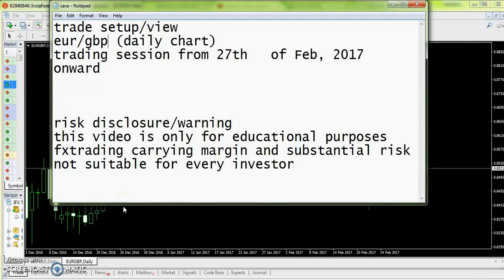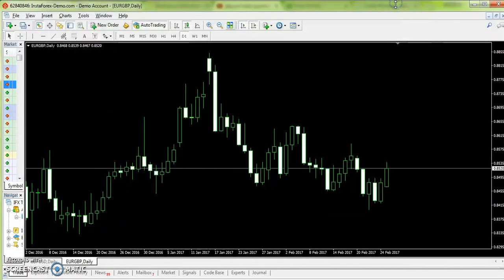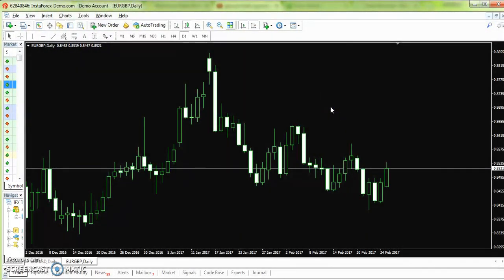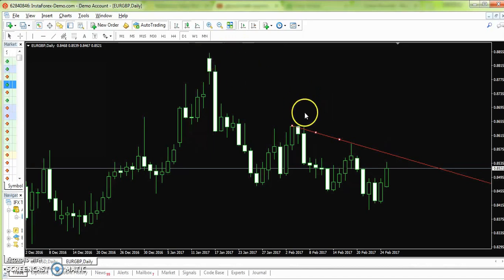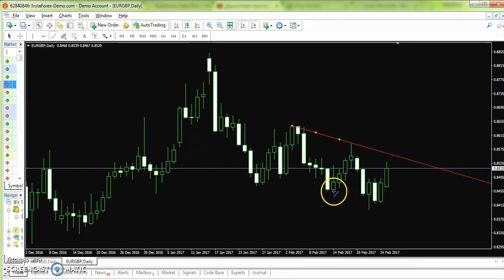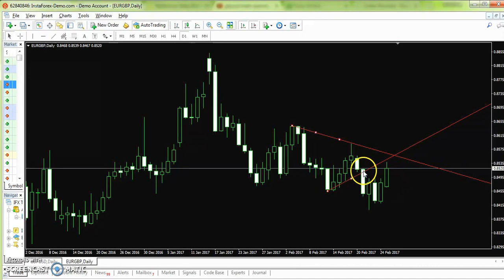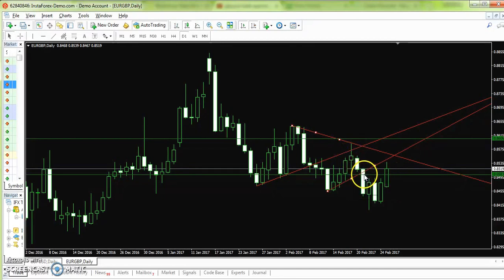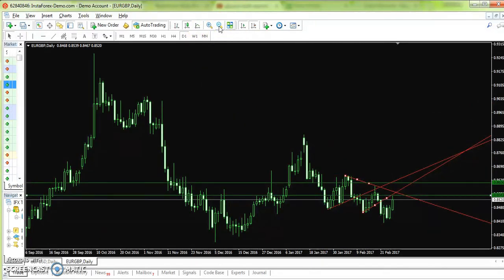eurgbp trade view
pair seem to testing upper boundaries good opportunity for sell up till the levels of 0.8328